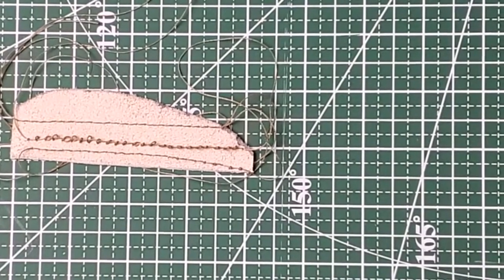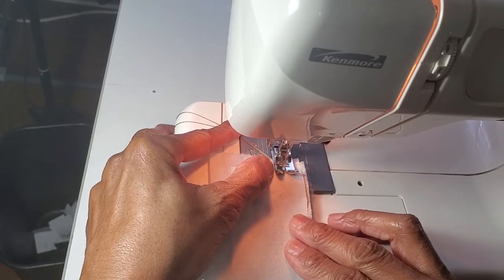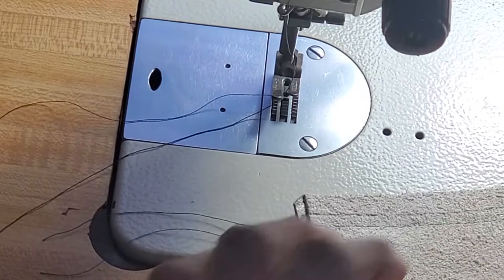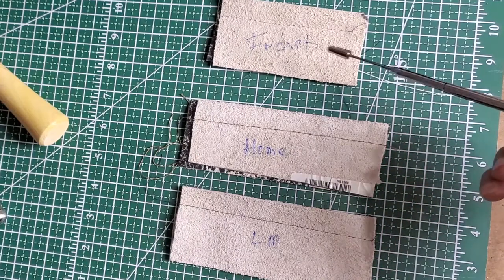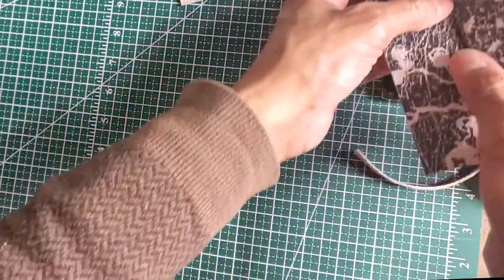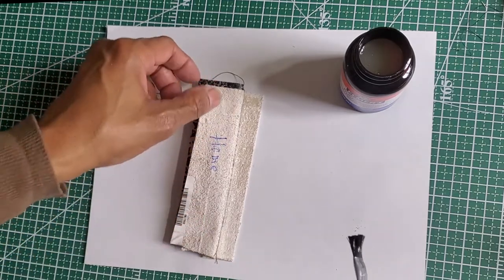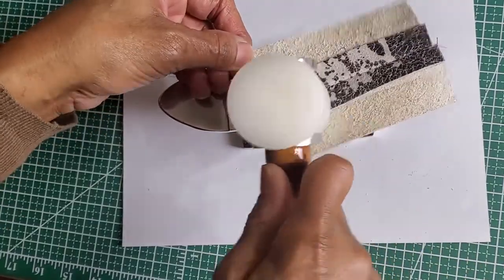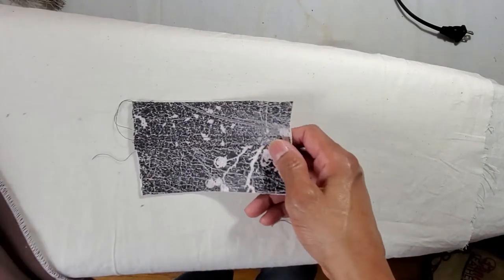HOW TO SEW LEATHER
How to properly sewing leather.  I will show you how to sewing leather, using the domestic,  industrial and the leather machines.  I will also show you how to end your seams, open them and press them.  How to Top stitch is also added for you to understand how to do it.